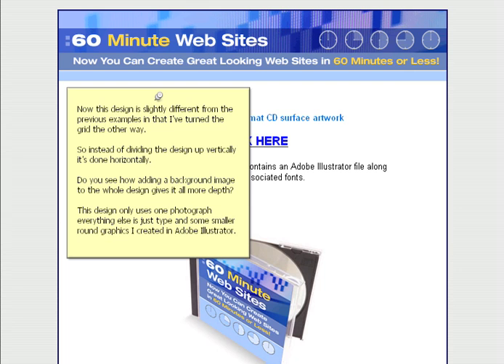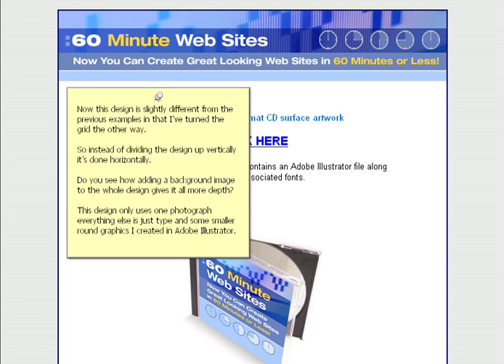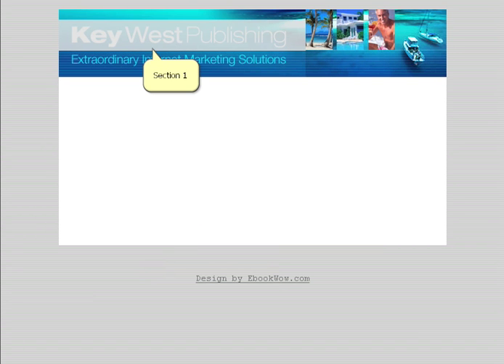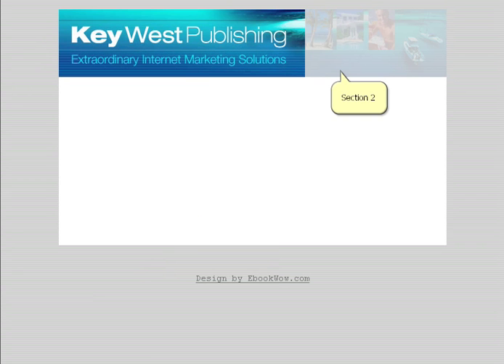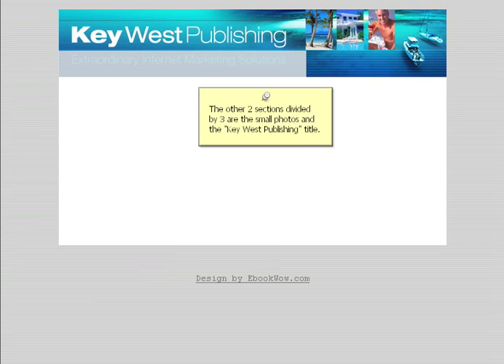Sales Letter Graphic Secrets (volume 1)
Discover the secret design formulas behind these successful big selling website sales letter graphics. For more website design and marketing training go